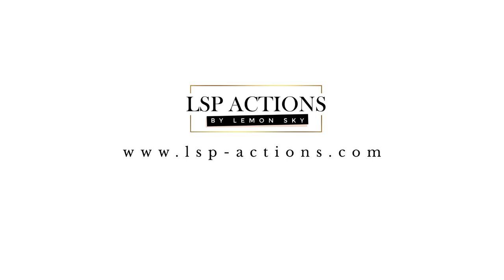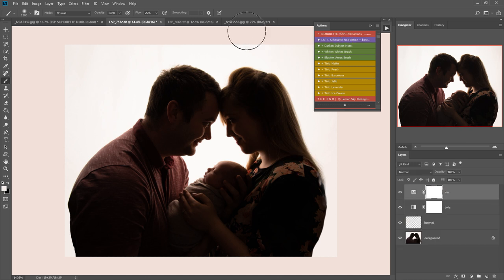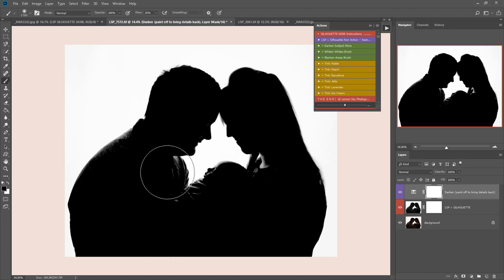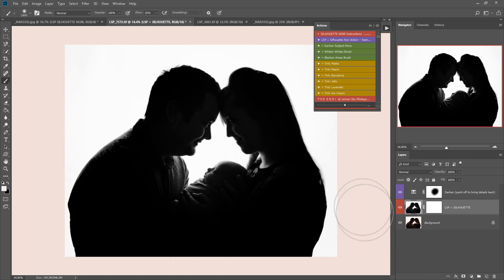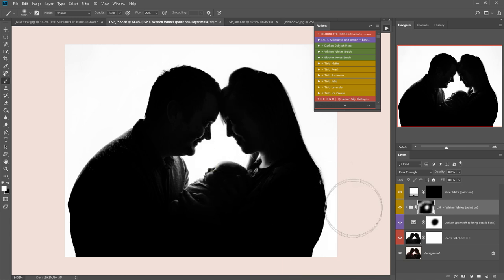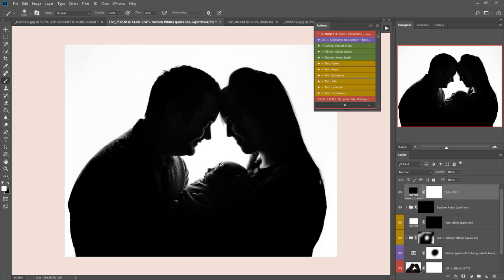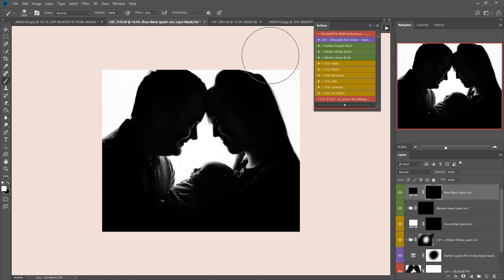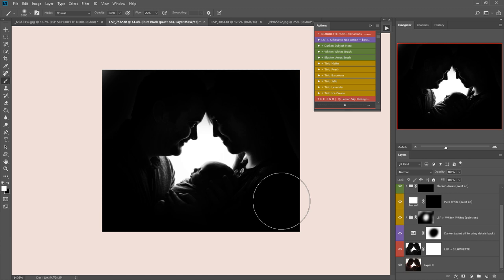LSP Silhouette Noir Video 2 - How to create backlit silhouettes in Photoshop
How to create backlit silhouettes in Photoshop. For a more in depth tutorial, please watch Video 1